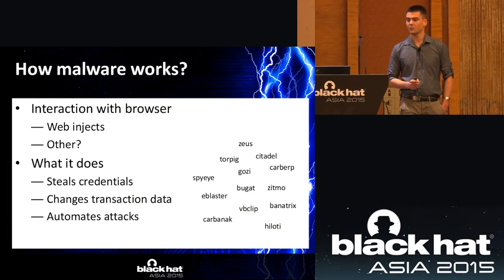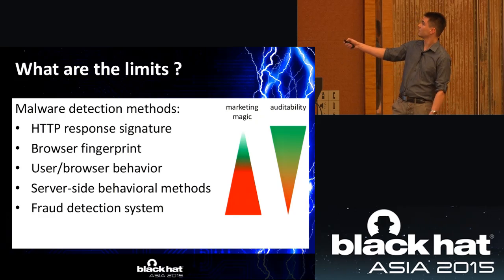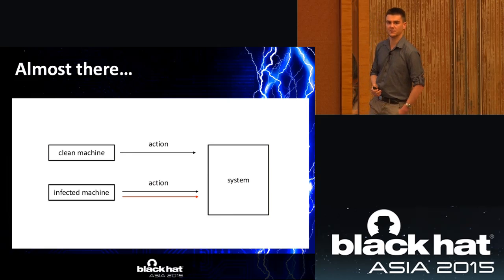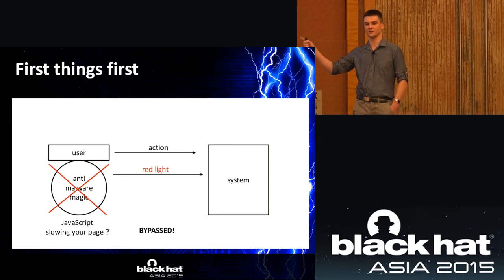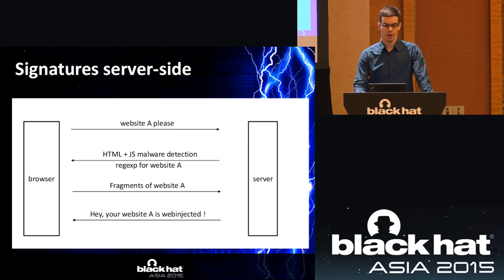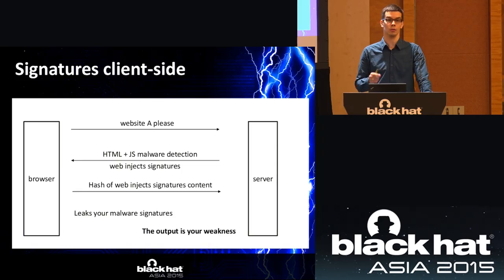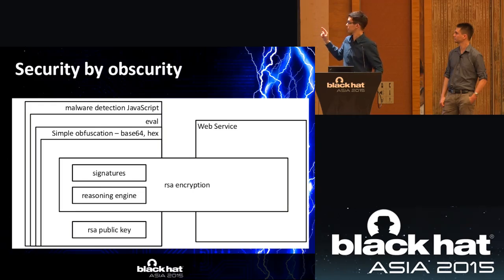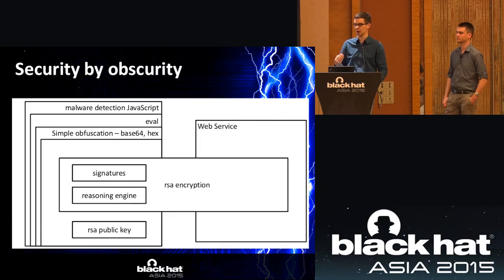Bypassing Malware Detection Mechanisms in Online Banking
by Jakub Kaluzny &  Mateusz Olejarka

Online banking applications are particularly exposed to malware attacks. To minimize losses, banks have invested in malware detection mechanisms which are not running as programs on client machine but either server-side or by JavaScript in the risky application. We have tested many solutions which are using different detection methods such as behavioral patterns, web injects signatures, or user input analysis. Our research points out clearly: even "100% malware proof solutions" have serious implementation errors. It is only a matter of time when malware creators will start targeting their guns against these vulnerabilities, effectively bypassing or abusing costly countermeasures. Is it a road to failure or can we improve them?